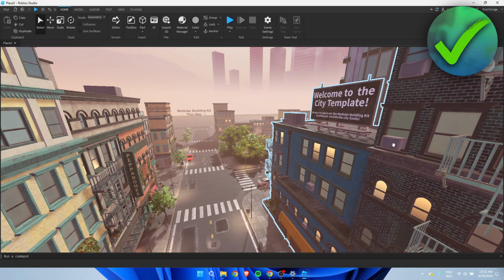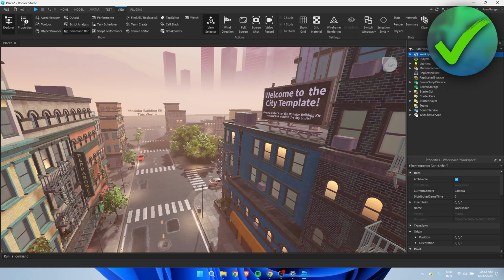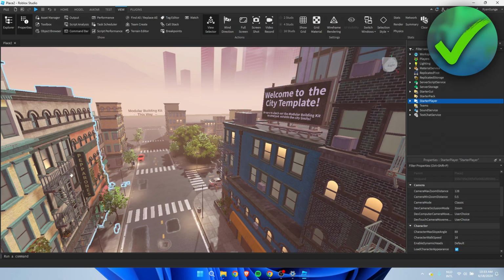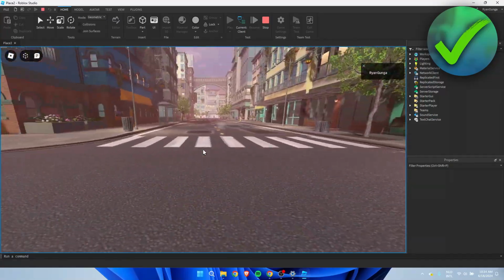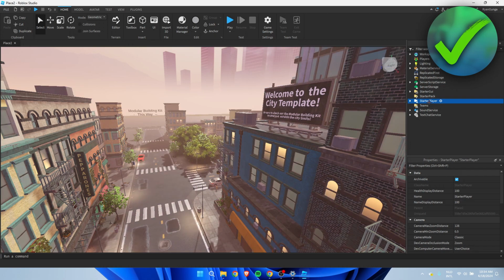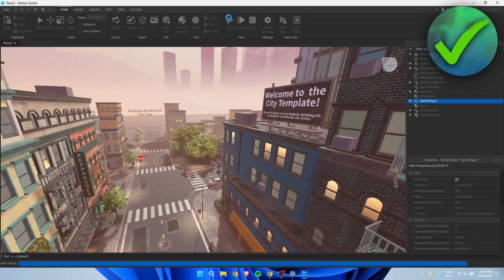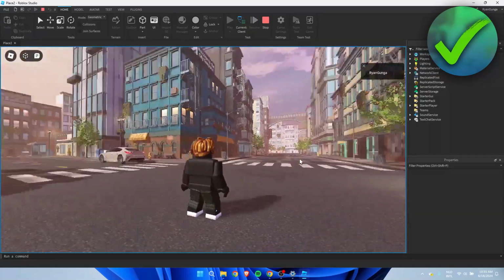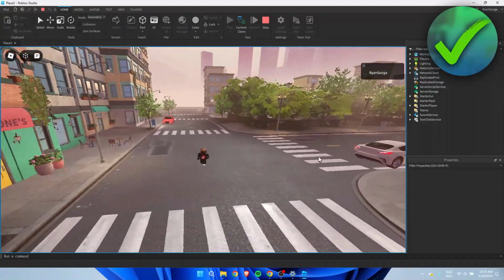How to Change Zoom Distance in Roblox Studio (2025)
In this video I show you how to Change Zoom Distance in Roblox Studio 2025

Do you want to know how to change max zoom distance roblox 2025? Then I'll show you how to limit zoom out in roblox studio easily.

This is a step by step Roblox Studio tutorial on how to change zoom distance in roblox and how to limit zoom in roblox studio